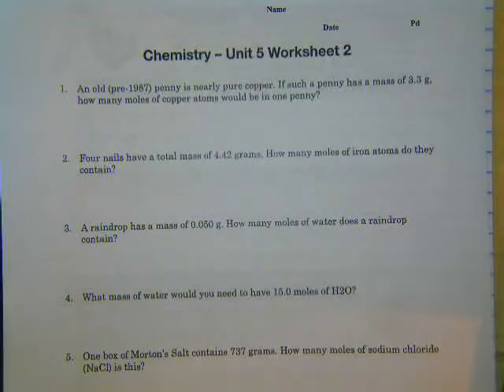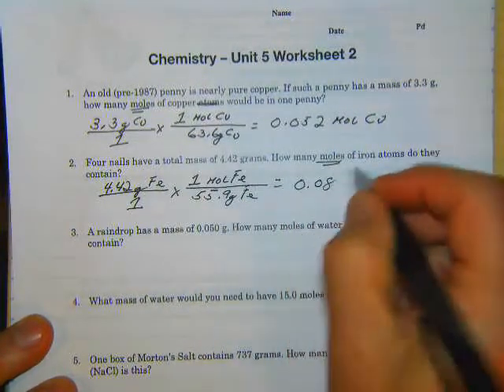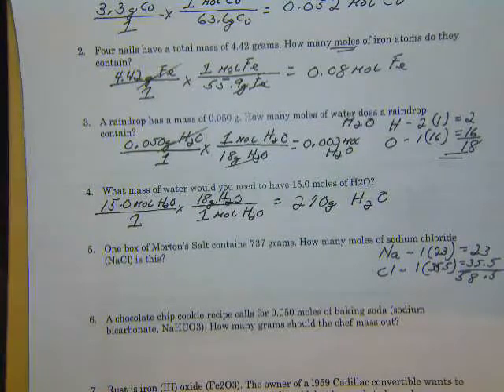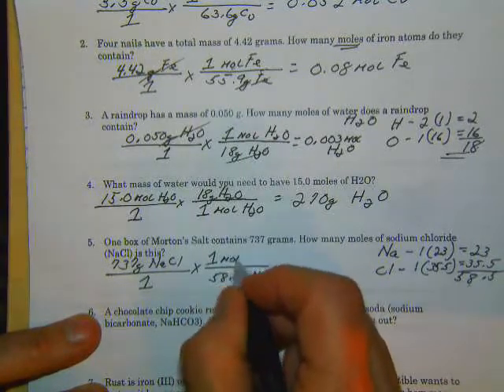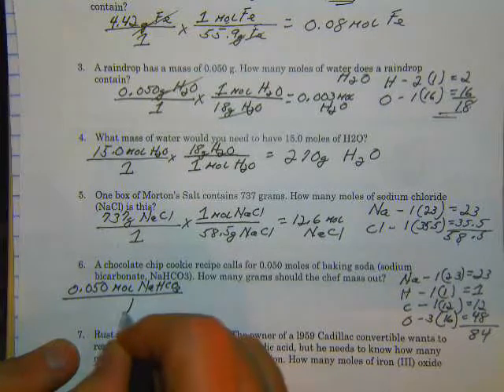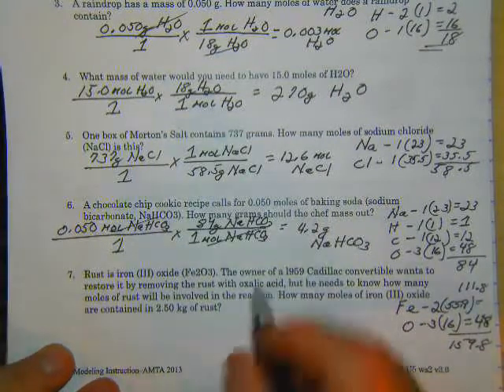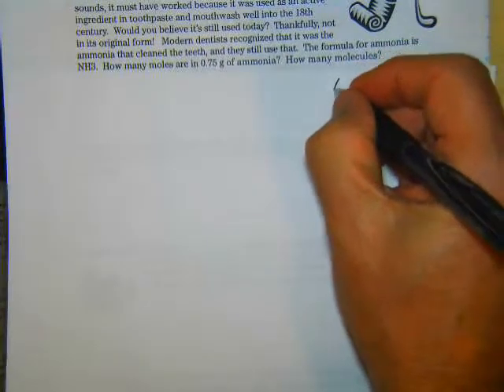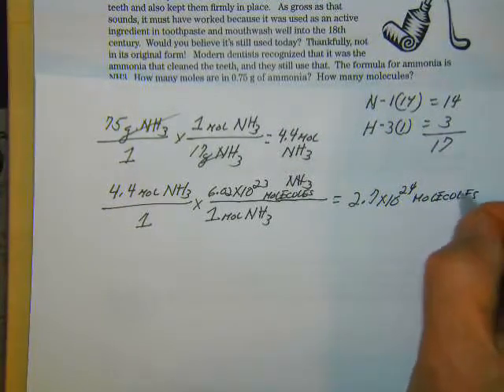Unit 5 WS2 1-8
Unit 5 WS 2 Prob 1-8